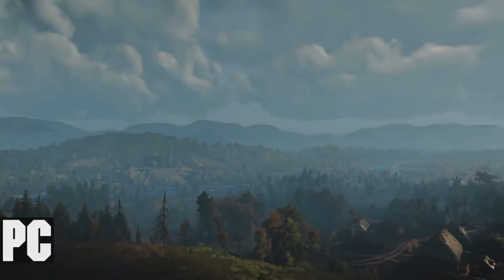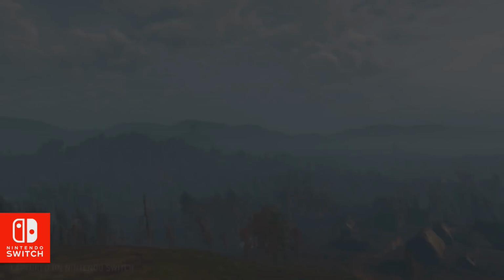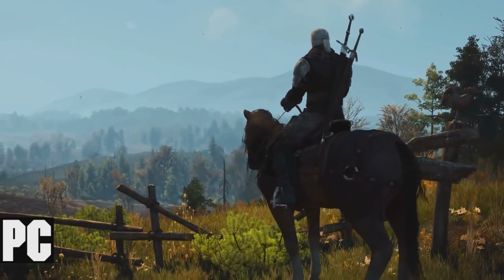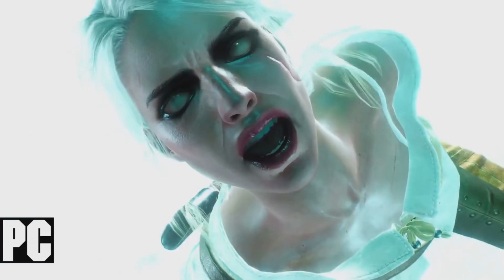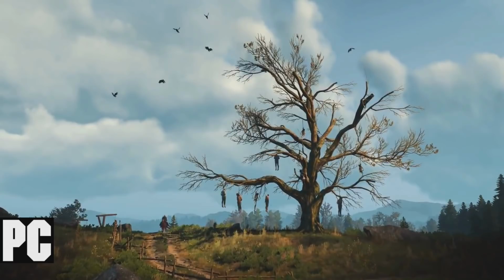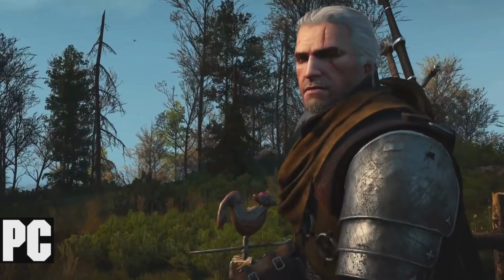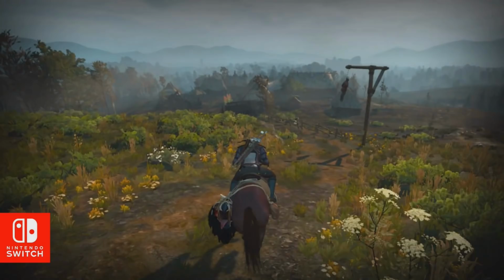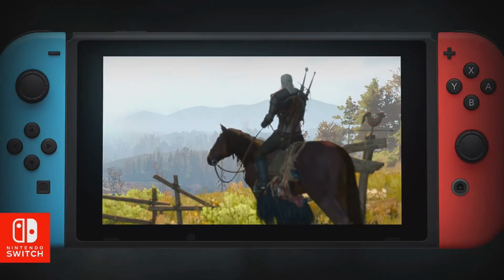Witcher 3 PC vs Switch Comparison!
We analyze the difference between the PC and Switch version of The Witcher 3.

If you enjoyed this video, please be sure to check out some of my other popular content!